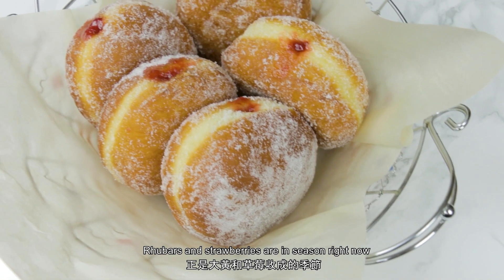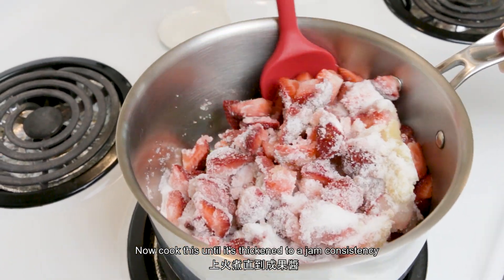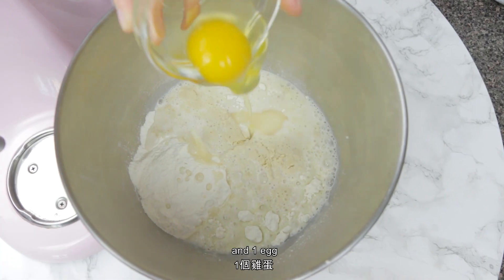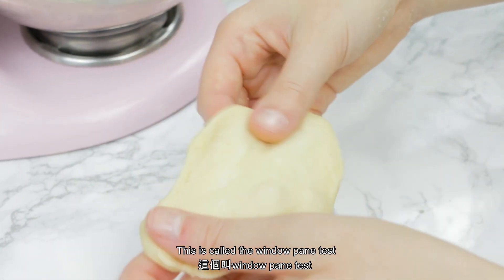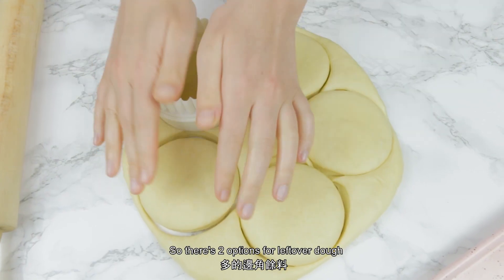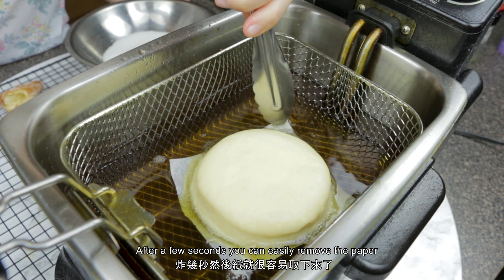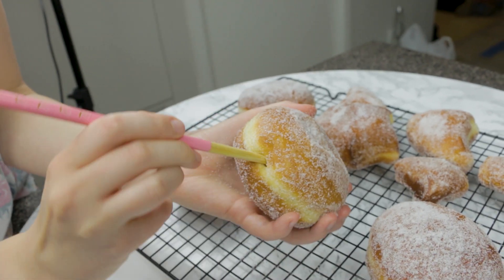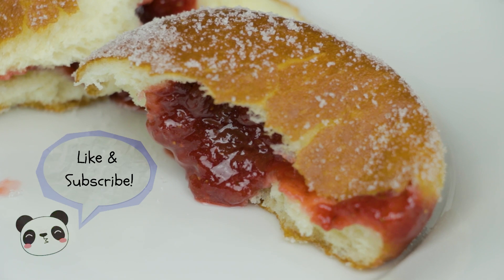Strawberry Rhubarb Donuts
In this video we will show you how to make strawberry rhubarb donuts!
Give it a try and let us know how it turns out in the comments below!

Welcome to Sam and Feng Cooking! We make videos of simple but delicious recipes that you can easily make at home.

If you love strawberry and rhubarb and want more try out our Strawberry Rhubarb Crumble recipe!

Recipes:

Strawberry rhubarb jam:
3 cups strawberry
3 rhubarb
1 ½ cups sugar
1 Tablespoon lemon juice
1 teaspoon vanilla

Combine everything in a pot and cook until it reaches 220F

Donuts: yield 8
160 g milk
9 g active dry yeast (or 7 g instant yeast)
52 g sugar
7 g salt
1 egg
350 g bread flour
42 g softened butter

Add yeast to warm milk to activate.
Combine flour, salt, sugar, milk/yeast and egg and mix for 5 minutes.
Add the butter and mix for another 5 minutes or until it reaches the windowpane stage.
Proof dough for 1 hour or until doubled in size.
Roll ½ an inch thick and cut using a cookie cutter.
Proof for 30 minutes. Heat fryer to 350F.